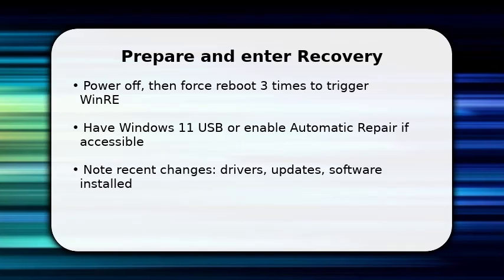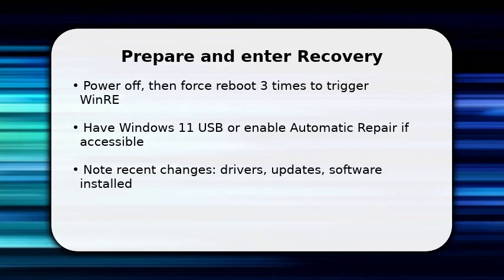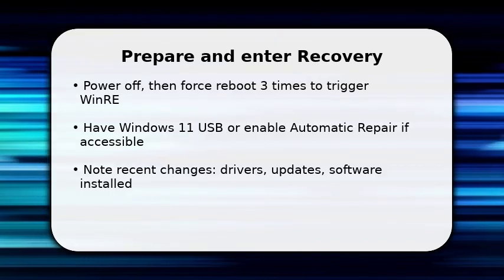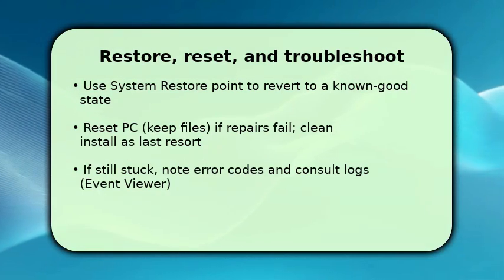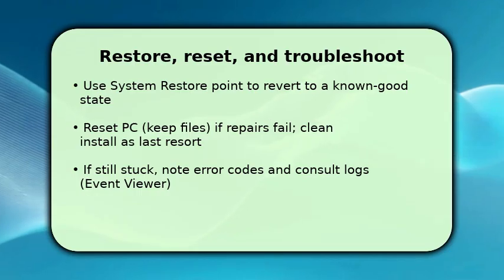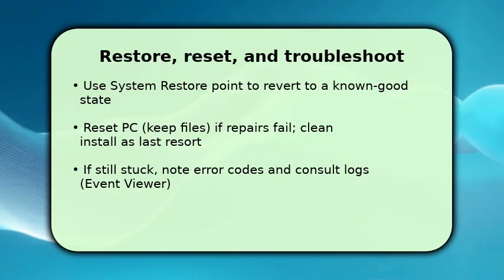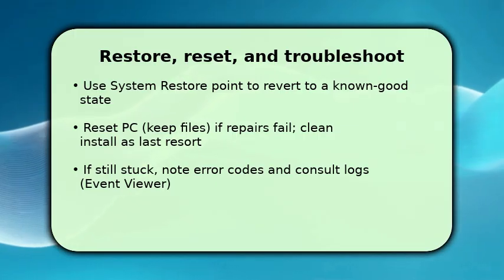How to Fix Boot Loop Windows 11 - Easy Guide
How to Fix Boot Loop Windows 11 - Easy Guide | 🔒 Surfshark VPN Deal — Stay private and secure. $1.99/mo + 3 Months Free ▸

Experience relief from the frustrating Windows 11 boot loop issue with our step-bythy guide. Discover how to troubleshoot and fix this common problem, ensuring a smooth start every time.

Windows 11, boot loop solution, fix startup issues, troubleshooting Windows Boot Loop, restart endlessly on PC, resolve bootloop in Windows 11, system restart failure fix, boot problem resolution for Windows 11, how to stop a computer from looping at start-up, Windows loop troubleshooting